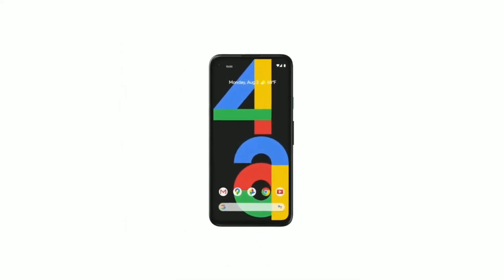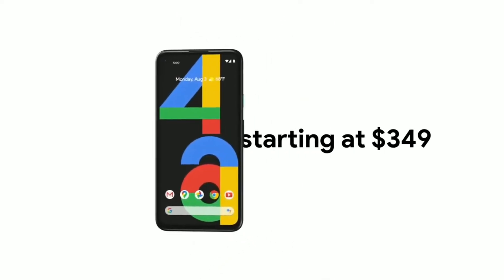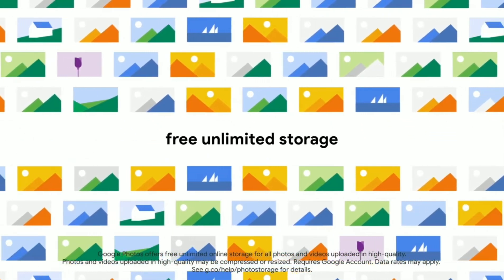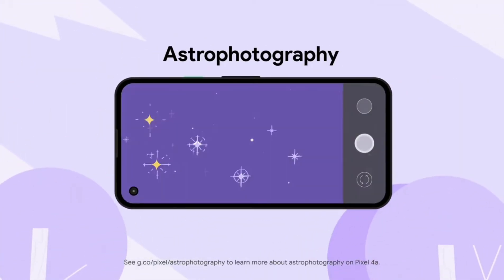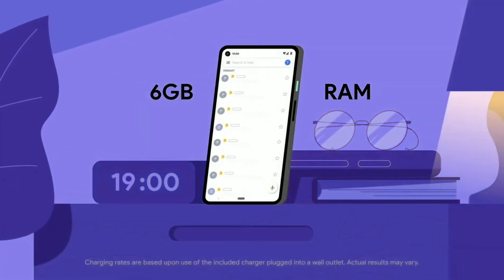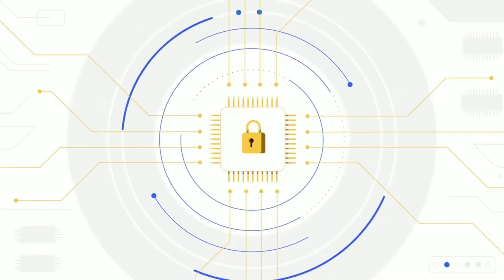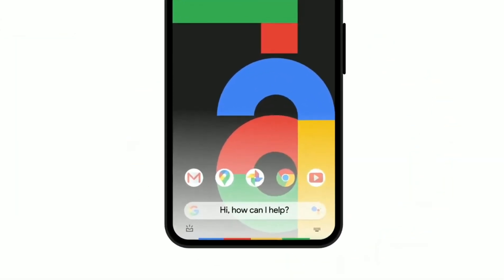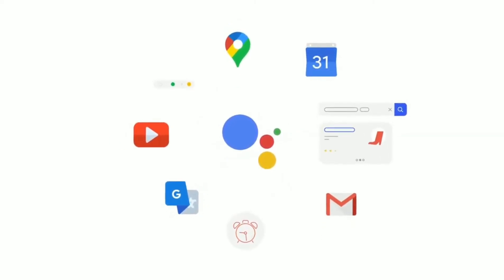Google pixel 4A ads (OFFICIAL VIDEO)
AR REVOLUTION

Google 4A
ads
 (OFFICIAL VIDEO)